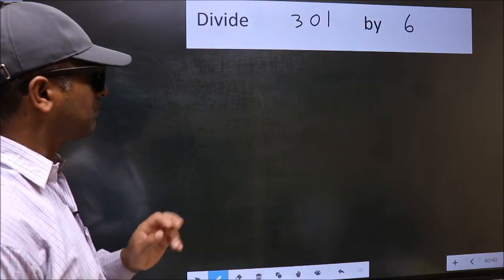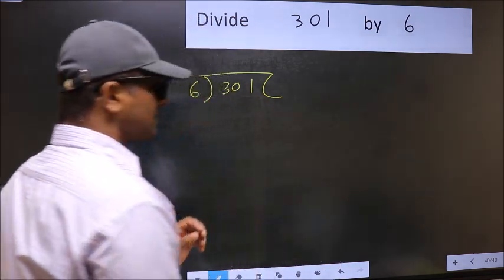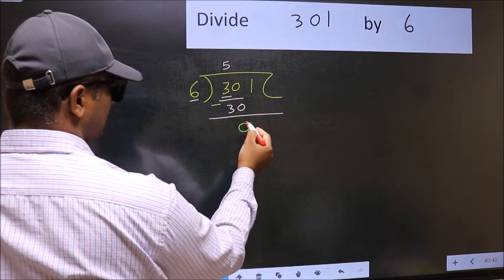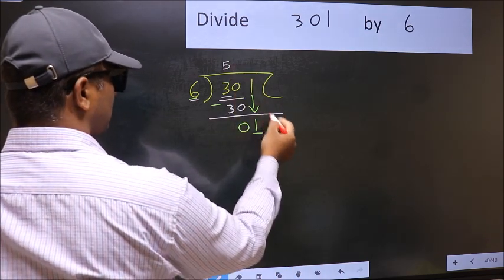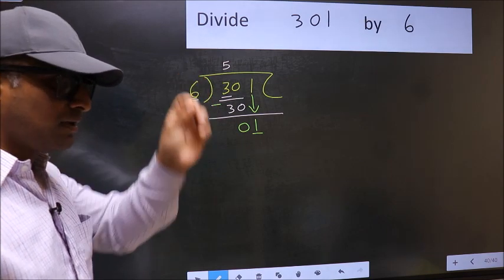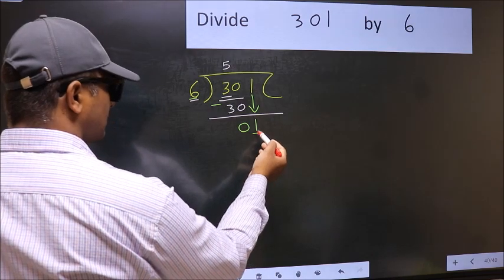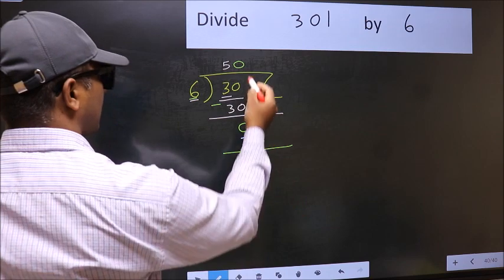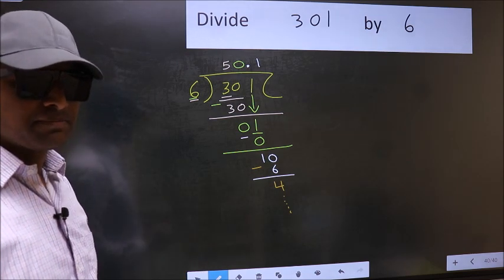Divide 301 by 6 Most common mistake while dividing